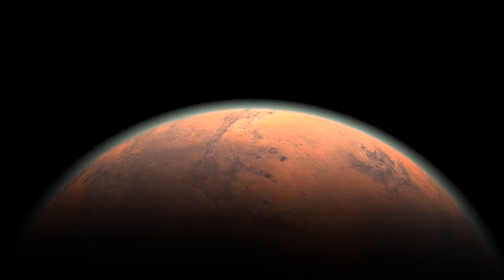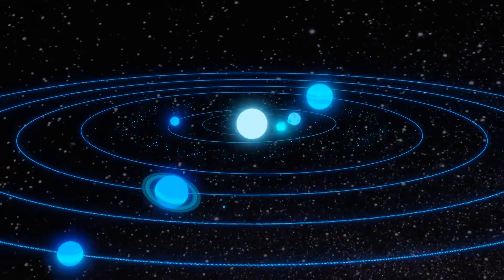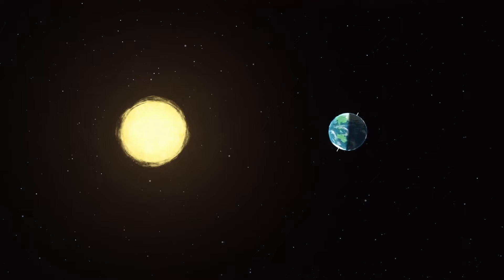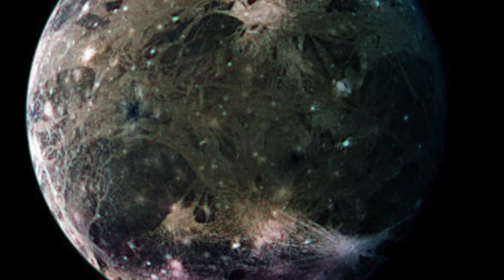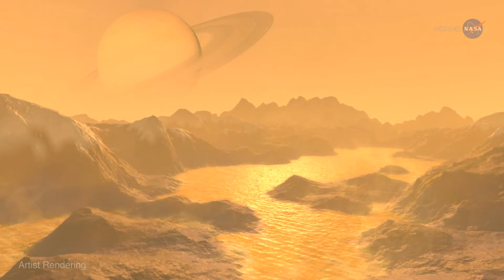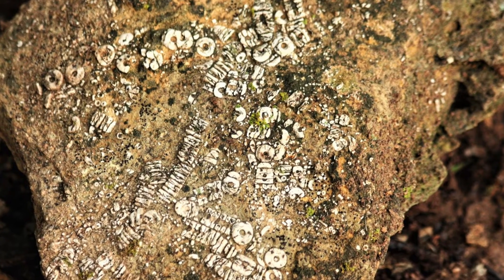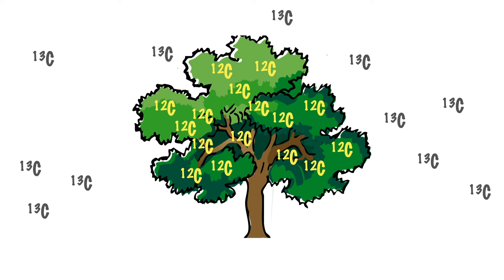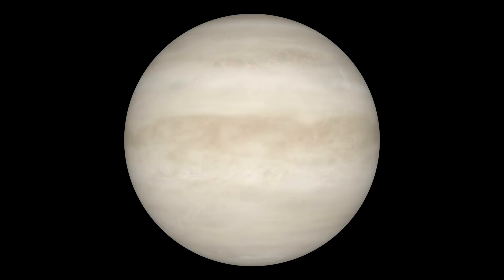Life in our solar system? Episode 3/5, candidate worlds.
This is part three of a series about the strong possibility of alien life on other worlds of our solar system. In this video, we'll be looking at where it's most likely. Specifically, we're talking about two planets, Mars and Venus, and three ice moons: Europa, Enceladus, and Titan.

Video contents:
00:00 - Opening
00:26 - Chapter 6, candidate worlds
07:37 - Chapter 7, scan for life signs